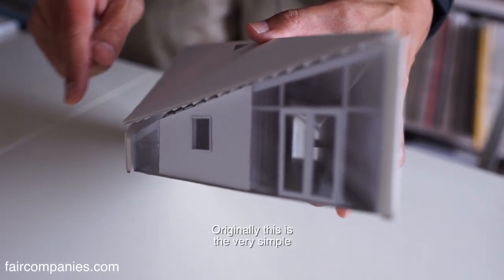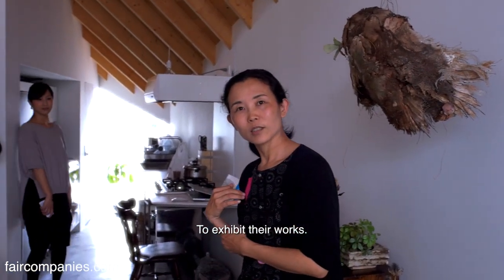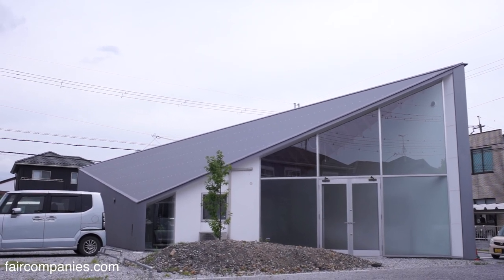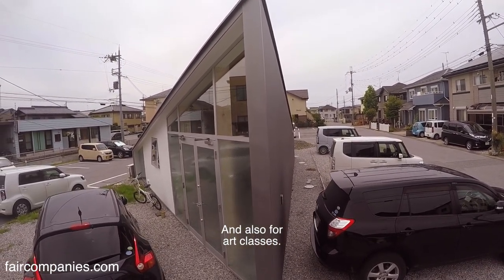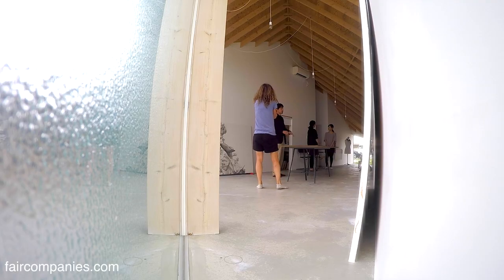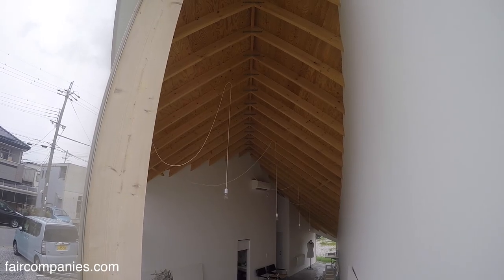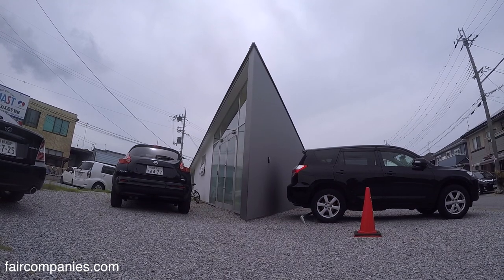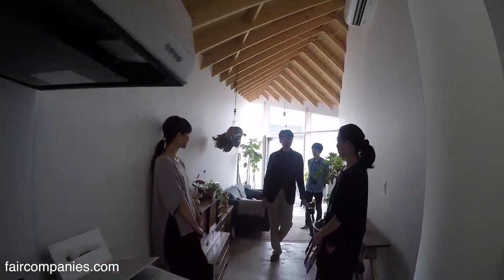Gem-shaped homestudio for couple & kid maximizes space/light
When Kyoto-based Alphaville Architects were asked to create a home/studio space for a couple and their son on a small lot, they turned to geometry to create something that would maximize space and light.

Since the city grid isn’t aligned north-south, they cut the home diagonally on the lot and created a parallelogram-shaped home. This allowed the residence to open wide for the southern-exposure and the atelier to open wide for the northern light coveted by artists.

“As the climate is harsh with strong wind and fallen snow, openings were made only at the south and the north sides.” The rest of the home is window-less, leaving both the residential and the workshop each to act as a tunnel of light, or a “Skyhole” as the architects have dubbed the home.

The home’s long walls are white and windowless so the space can serve as a gallery for the work of owners Ryo Takahashi (a fine artist) and his wife Natsumi Sekibe (an accessories designer).